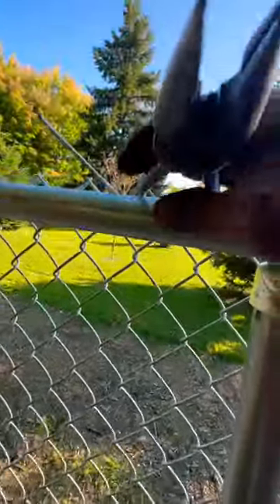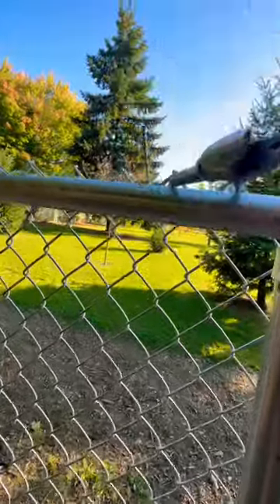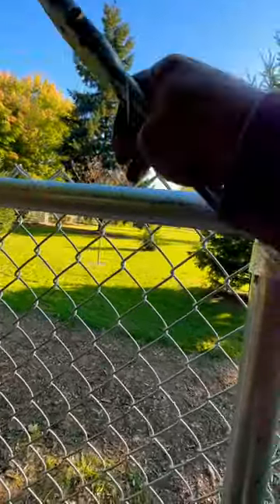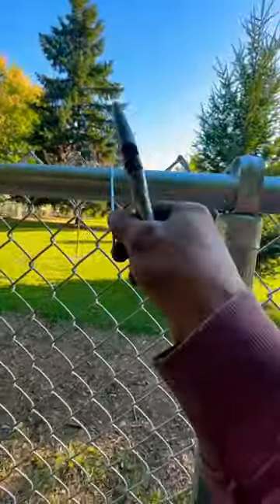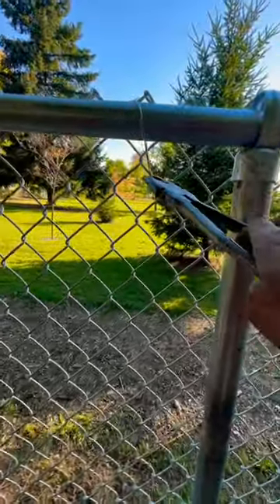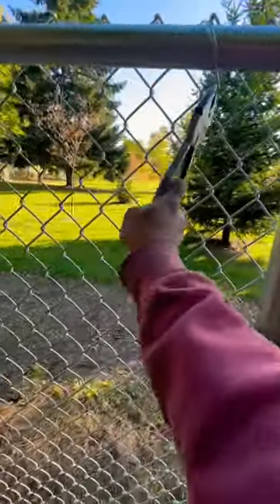How to Use Pliers To Adjust Chain Link Fences ⛓️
Pliers The pliers in this video are similar to the tagged product if you are looking for a set like this.